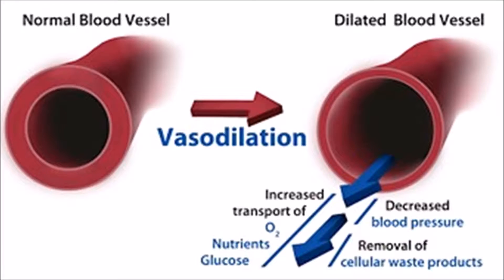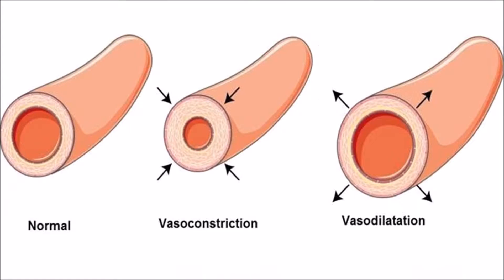Effects of Ice packs and hot water bags for muscle pain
Healing Hands Health Videos - Episode 13